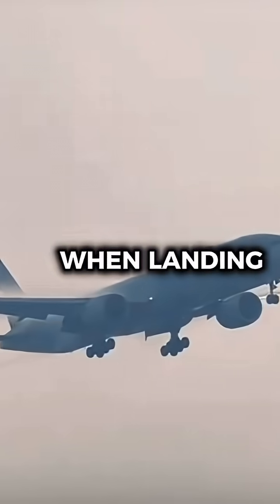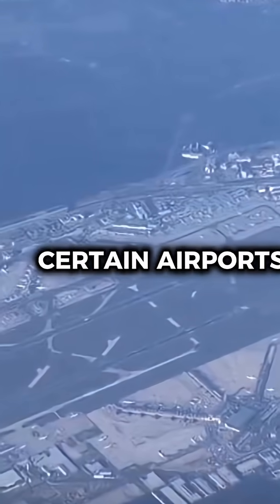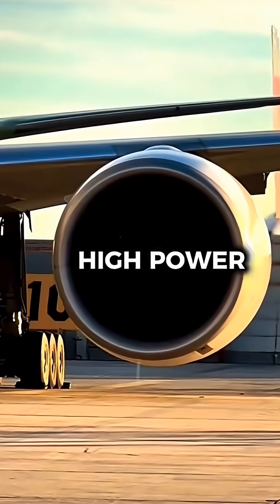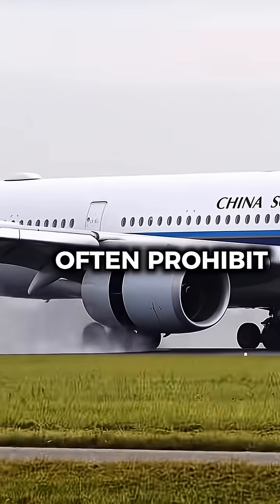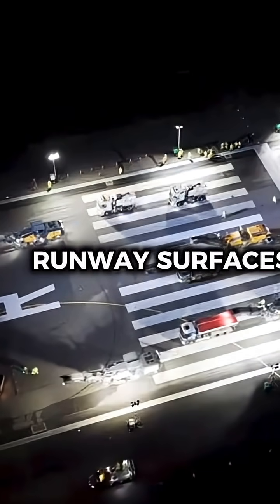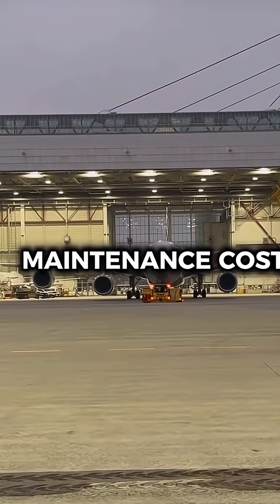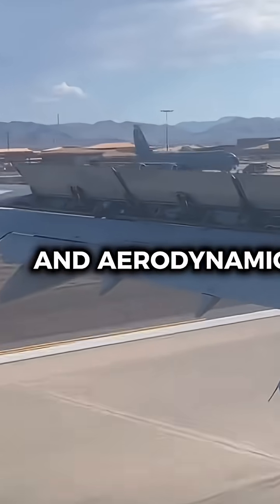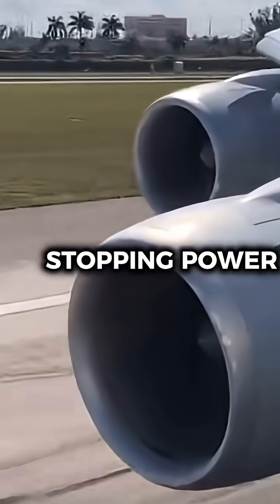Why do some airports ban reverse thrust when landing?